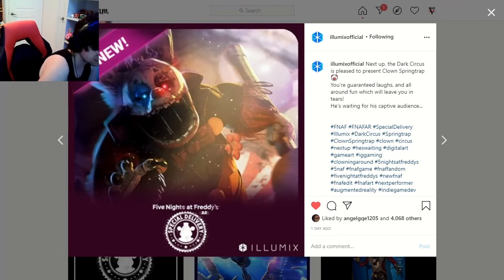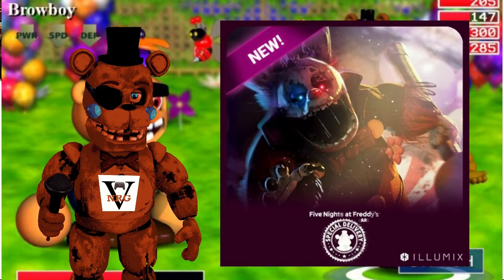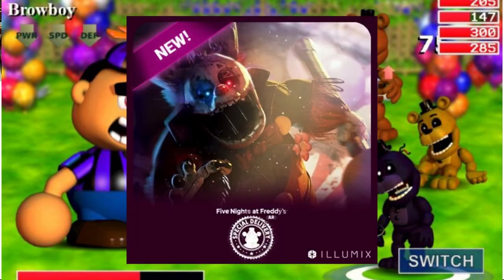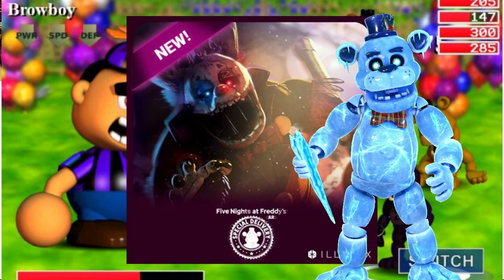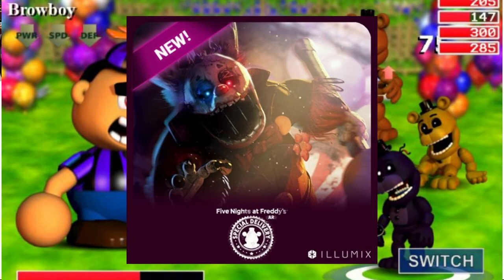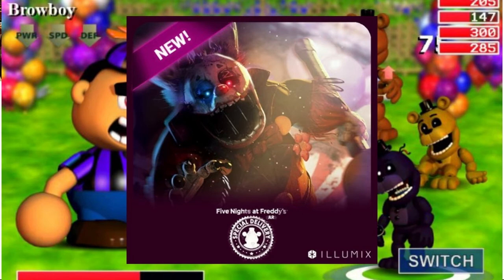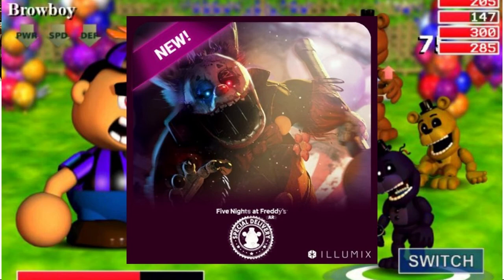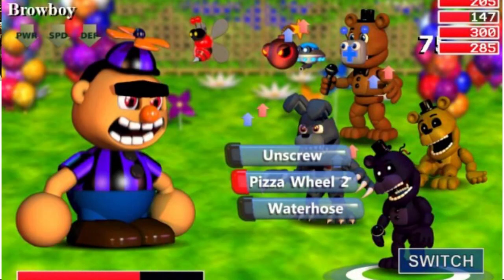Clown Springtrap FNaF AR Update | HE IS EVEN MORE SCARY!!!!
Salutations NickiRickies today we are going over the new FNaF ar character, Clown Springtrap, and personally HES TERRIFYING! I hope you enjoy!